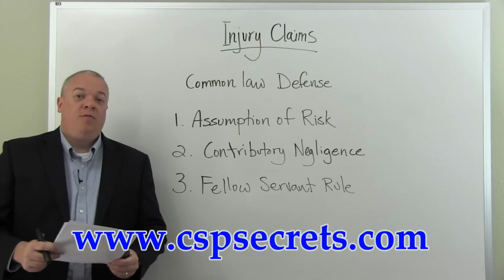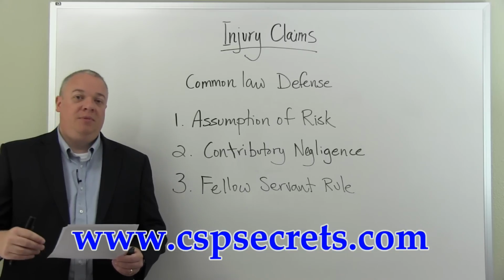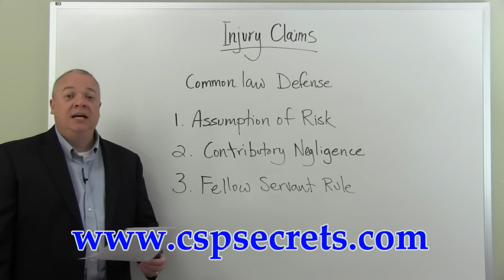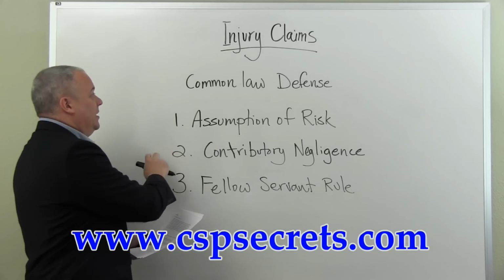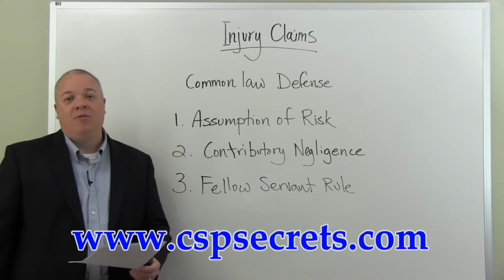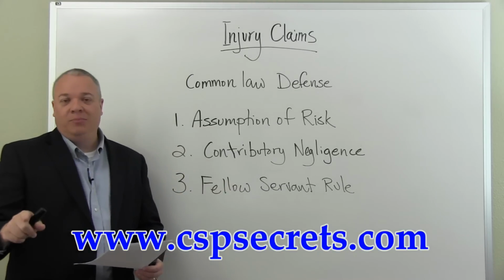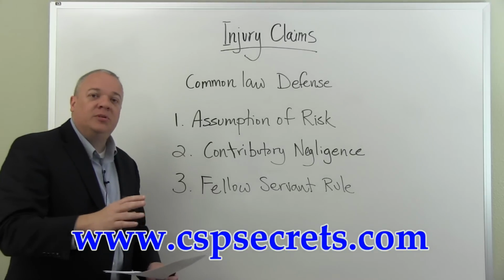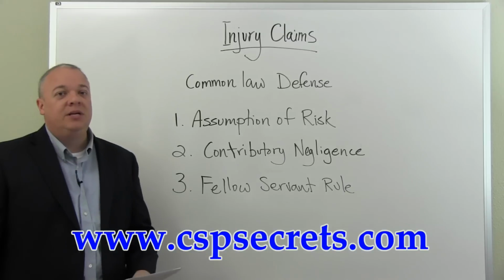CSP Exam Study Guide Injury Claims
Relying on the right study materials is absolutely essential for success on the CSP test. What you see in the video is only a tiny sample of the high quality prep materials in our CSP study guide.

Get everything you need for CSP success in our study guide. Take advantage of practice tests, and helpful study techniques to achieve your goal of passing your CSP exam!

"How to Pass the Certified Safety Professional (CSP) and Associate Safety Professional (ASP) Examination, using our easy step-by-step CSP Test study guide, without weeks and months of endless studying..."